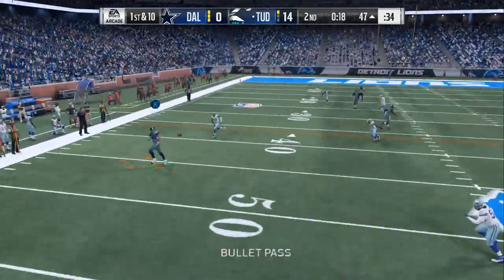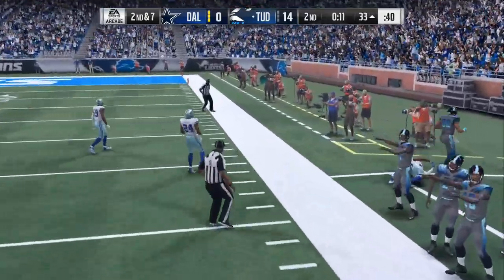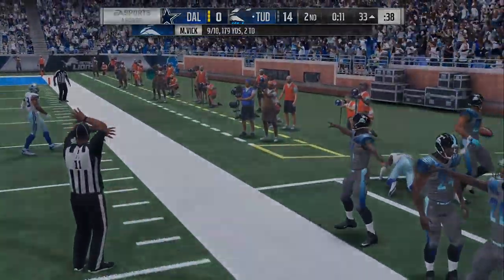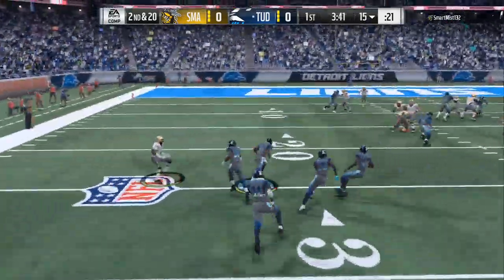madden 18 tips:: this easy offense will help you win more games instantly::eagles ebook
madden 18 tips:: this easy offense will help you win more games
EBOOK IS OUT NOW( STILL ADDING TO IT ALL YEAR ) GET YOUR COPY NOW!!! FOLLOW THIS LINK BELOW AND LEAVE EMAIL ALSO!

i wont show you practice mode tips without a user on the field and i wont show you blitzes with pre assigned plays to go against, i will utilize real knowledge and real madden schemes to dominate on offense and keep pressure on your opponents. welcome to the winning formula

PHATDOLLAZENT, PHATDOLLAZENTERTAINMENT,